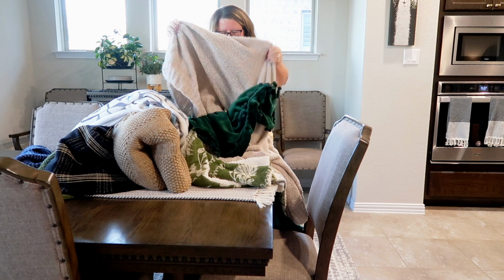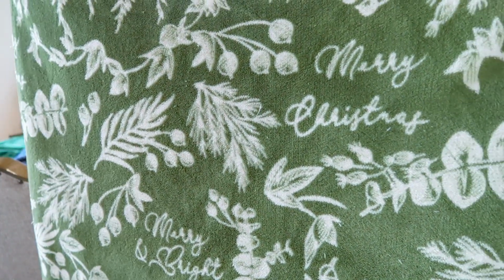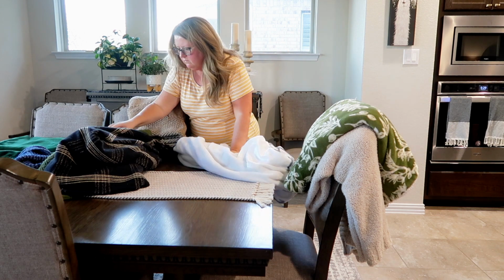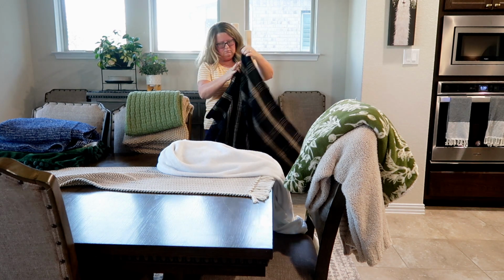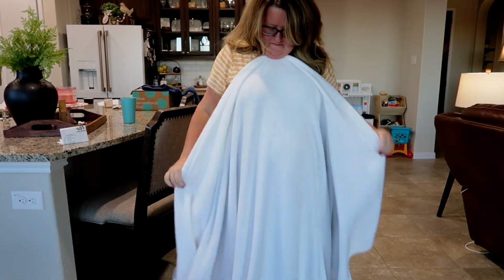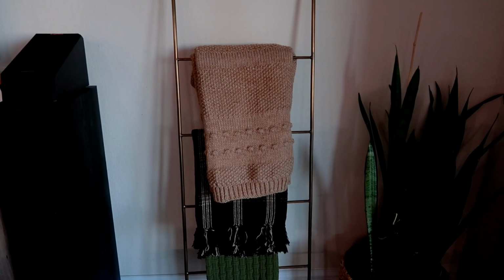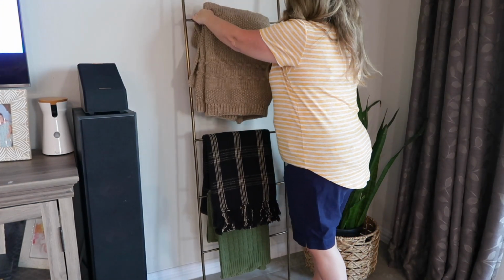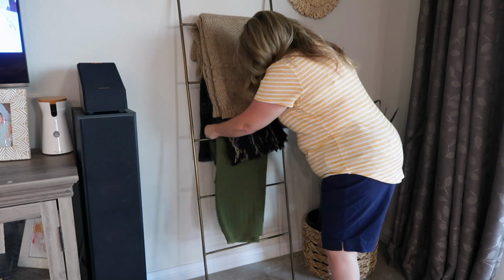Day 12- Throw Blankets | 30 Day Home Declutter | 2023 Declutter Challenge | Mom to Moms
Day 12 and time to declutter our throw blankets. How many did you get for Christmas? I got 2 and gave 1. Do you have some that you don't use at all? I have 3 that I hang on my blanket ladder and aren't used for more than decor. the others we put in a blanket basket and use frequently.

*Helpful Links*

9n_LdOX1pwm6qCQvZCv75NhGmdSLzVs

💌HAPPY MAIL
Michelle Christensen
2300 SCENIC DR
GEORGETOWN, TX
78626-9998